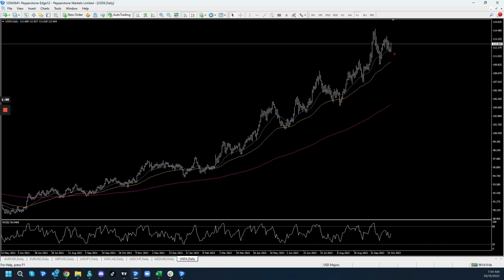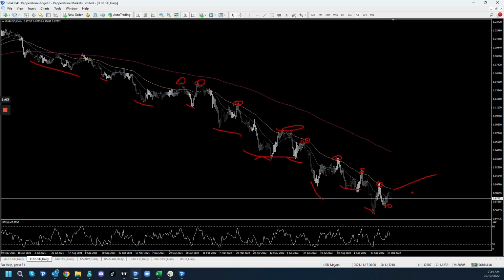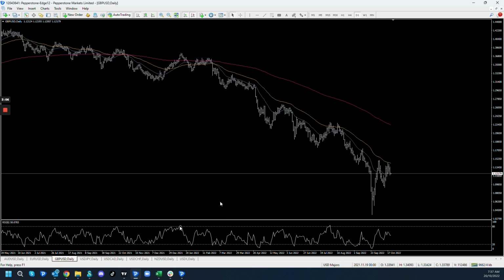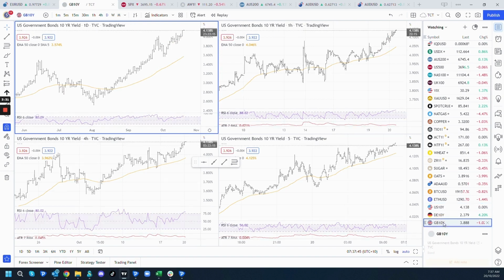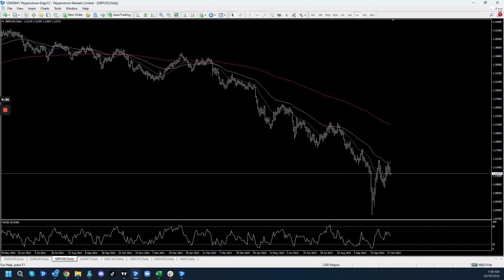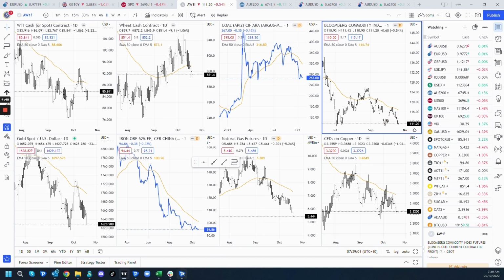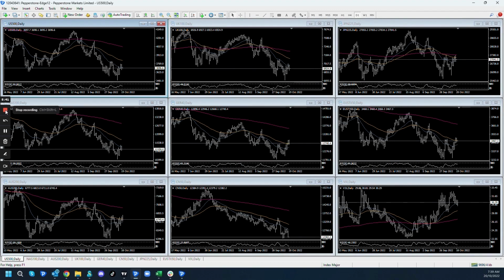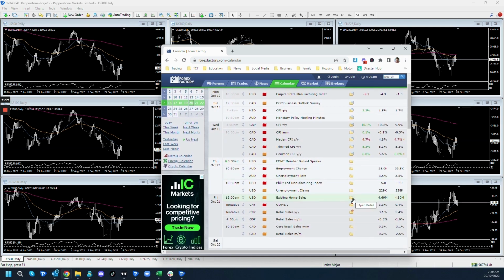Is the US$ uptrend over or not. More mayhem from UK .Market Insights with Tom Concept -20th October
A brief overview of what happened in the currency markets overnight.

Learn to trade FX with us.

Join our Prop Programme for live funded accounts...

Gain financial freedom by trading in the forex markets today...